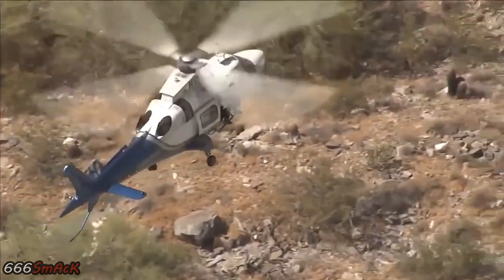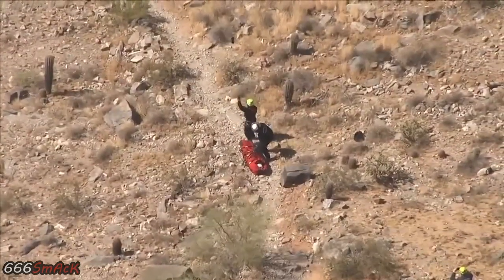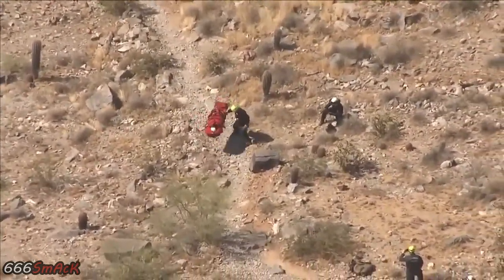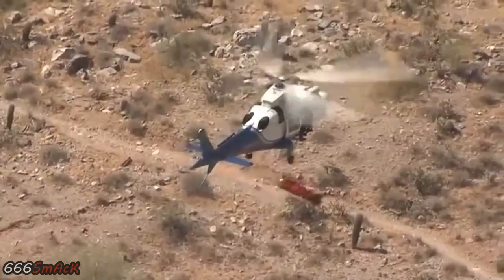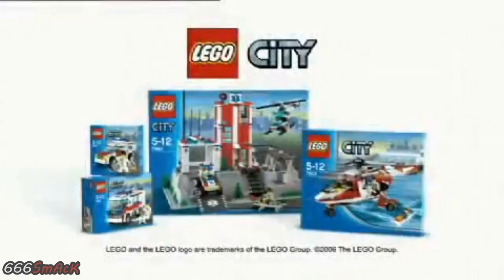What to do if you fall into a river in Lego City.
A MAN HAS FALLEN INTO THE RIVER IN LEGO CITY

START THE RESCUE HELICOPTER

HEY!

BUILD THE HELICOPTER AND OFF TO THE RESCUE

PREPARE THE LIFELINE, LOWER THE STRETCHER AND MAKE THE RESCUE

THE NEW EMERGENCY COLLECTION FROM LEGO CITY